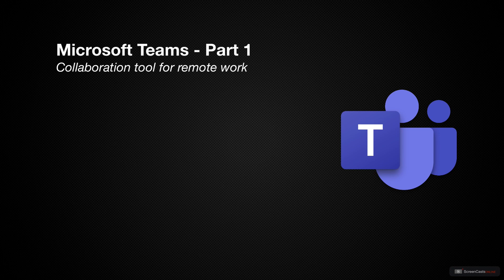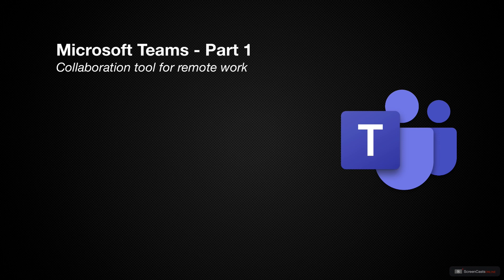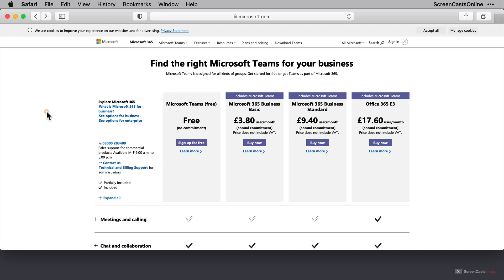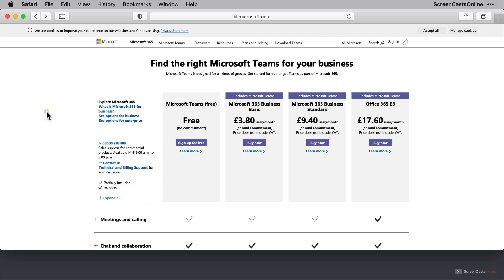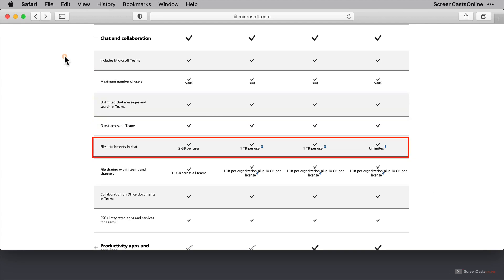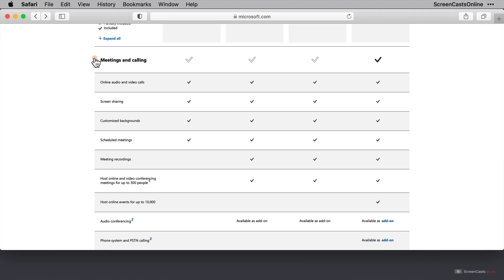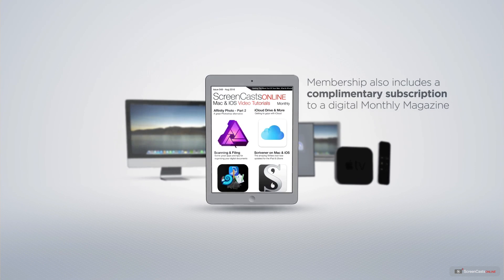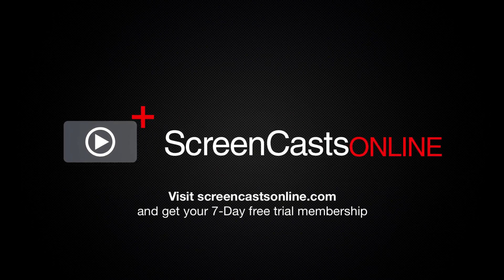SCOM0993 - Microsoft Teams - Pt 1 - Preview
This is a short preview of a full ScreenCastsOnline video tutorial. for a free 7-day membership. - With so many of us working remotely, we are now using tools and adopting practices that are oftentimes new to us. One service that has proved to be very popular in businesses and communities alike is Microsoft Teams. Teams allows you to communicate, collaborate on files and socialise with your friends, colleagues and loved ones even when you can't be with them.

In the first part of this series, Lee walks you through the different Teams pricing plans and shows the interface for the first time. You also learn how to set up and modify new Teams and Channels, as well as posting conversations and announcements.